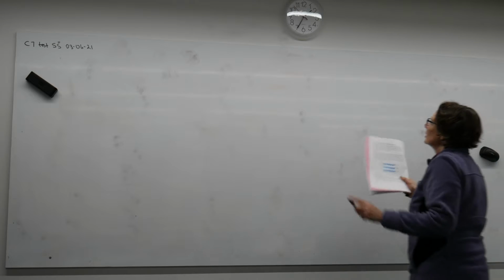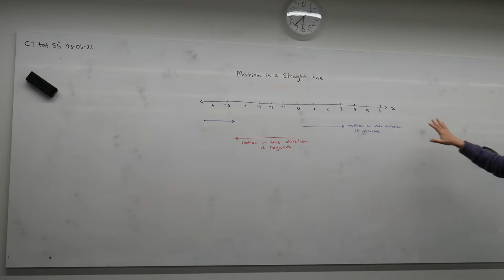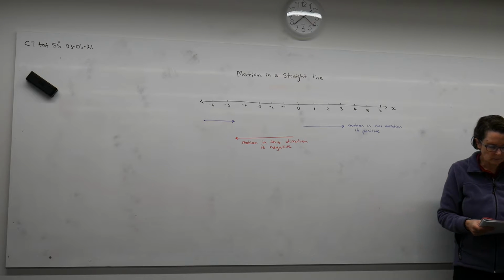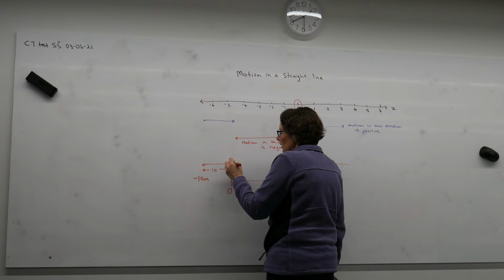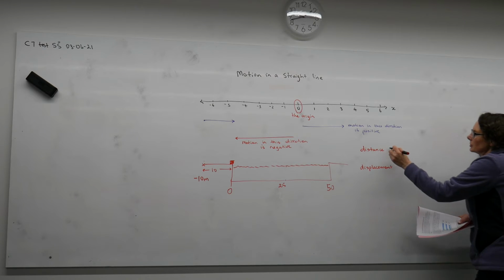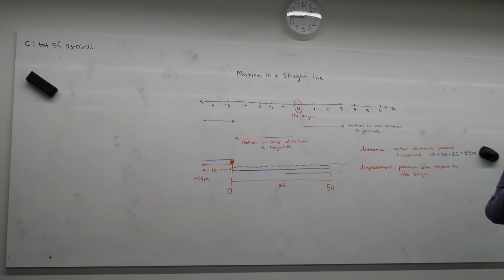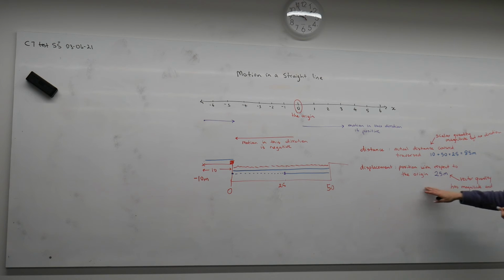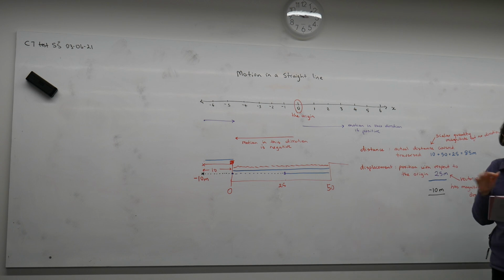Physical Sciences 3 Motion in a Straight Line Week 6 Lesson 2 Term 2 2021